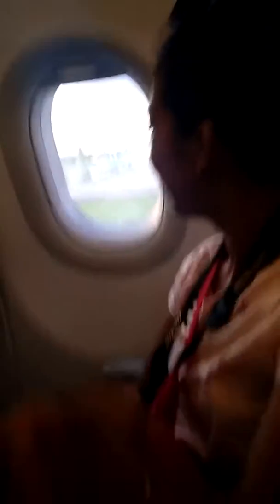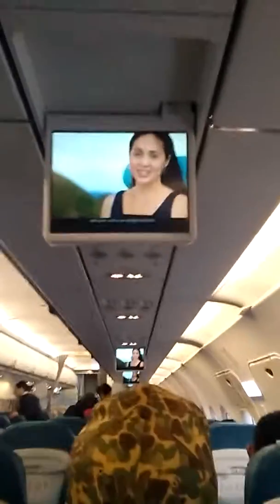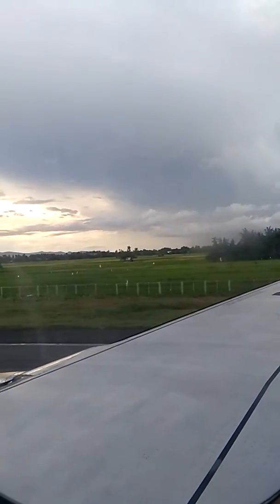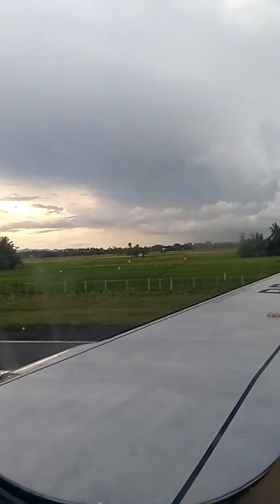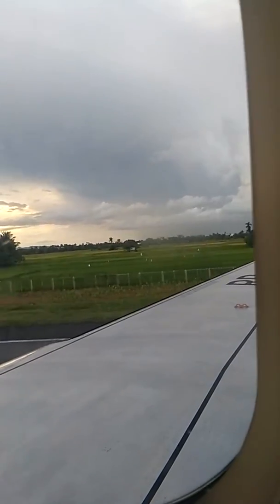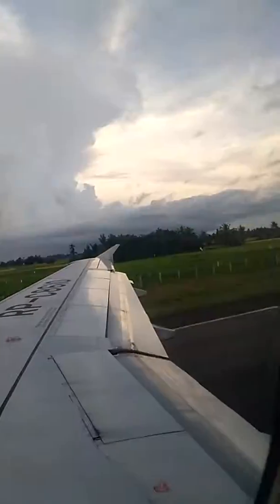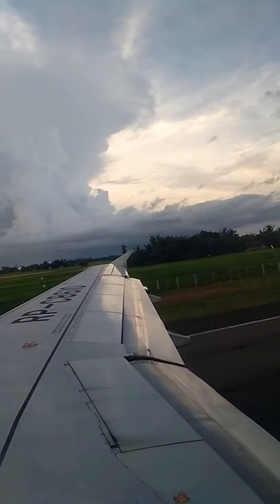Airplane Takeoff 🌸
First time experience to ride in the airplane💕